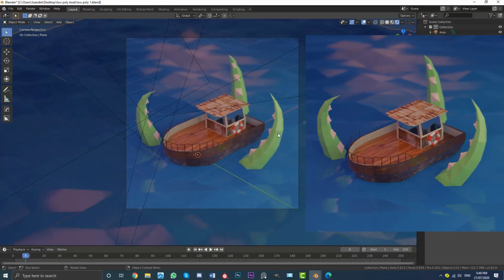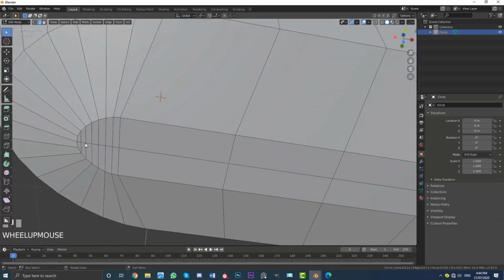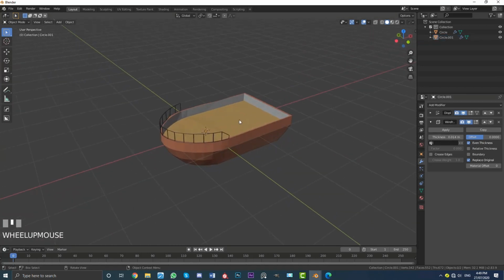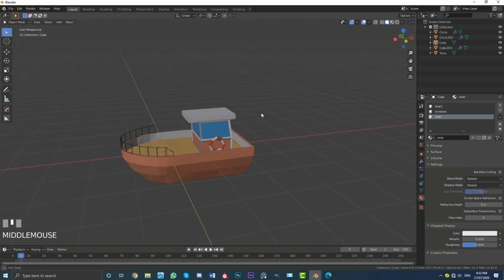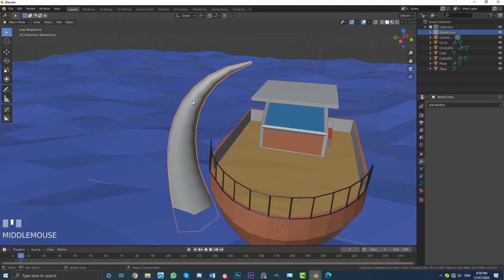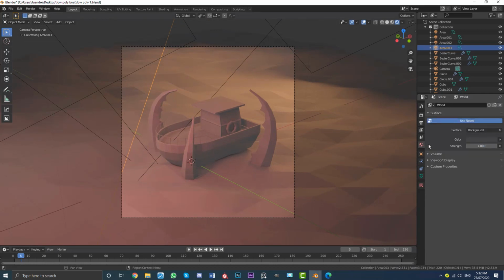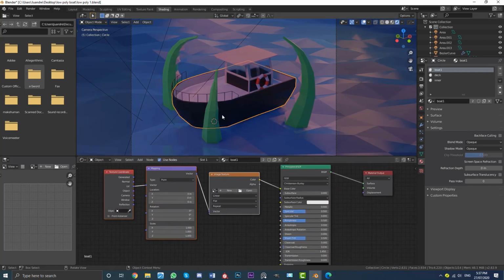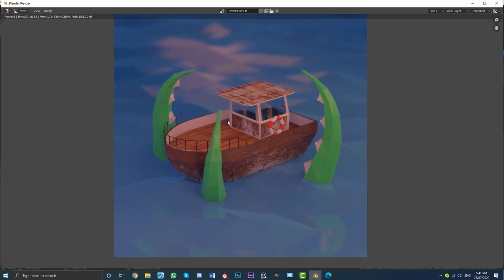Blender | Low Poly Boat Scene | Beginners Tutorial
This tutorial will teach how  to make a really simple and exciting low poly boat scene in Blender 2.83.

👍 Your likes are also very much appreciated👍